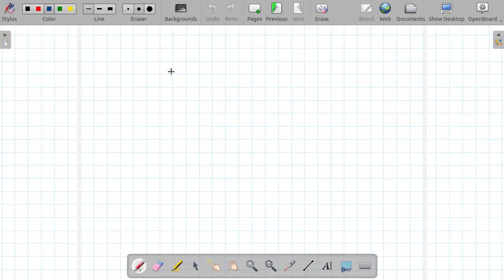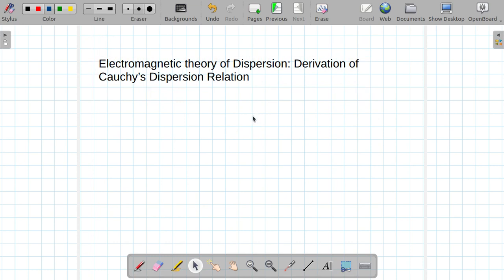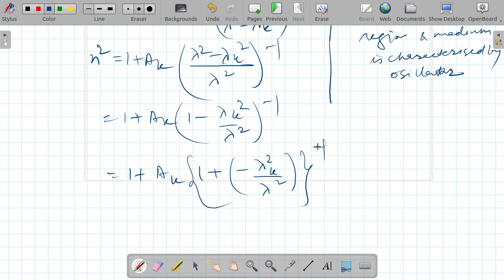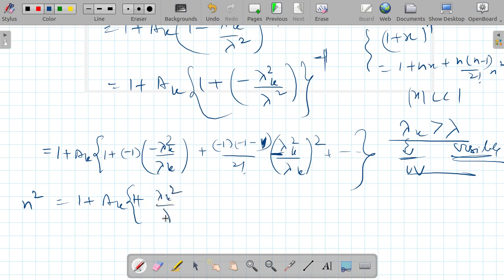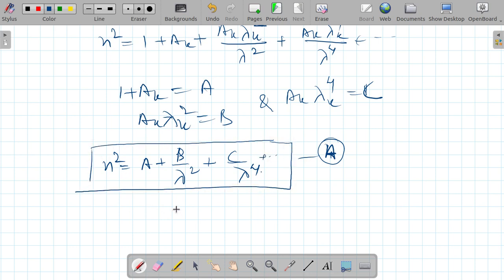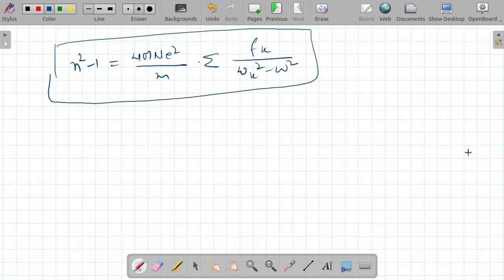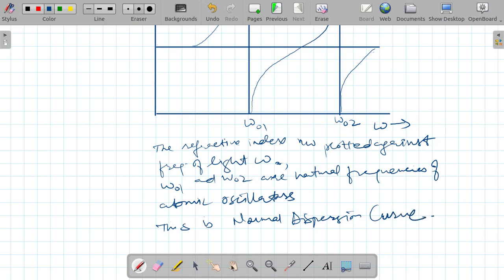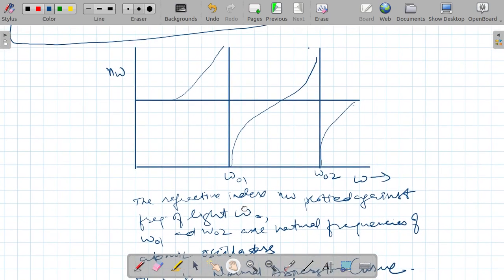Lecture-3.5.3 Cauchy's dispersion formula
Cauchy's dispersion formula from electromagnetic theory of dispersion